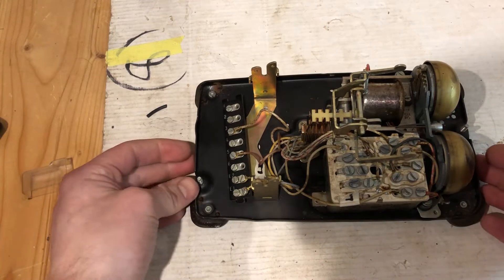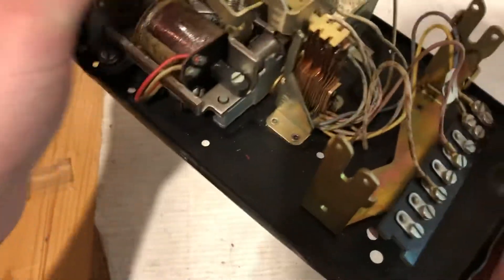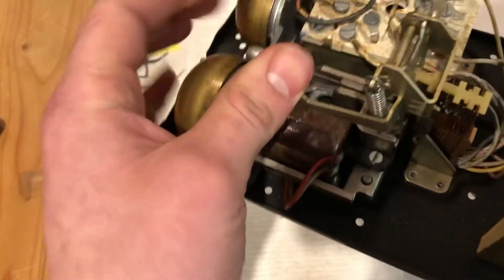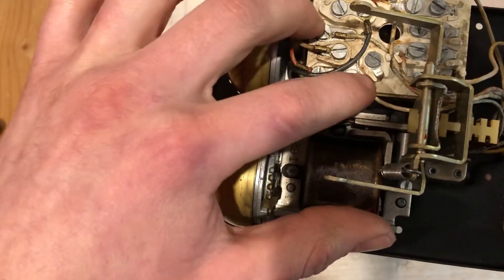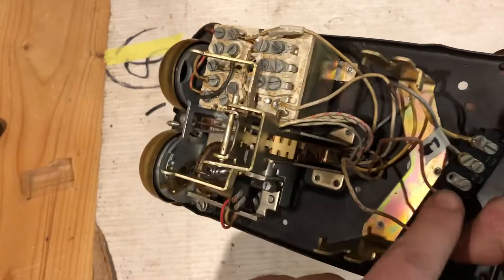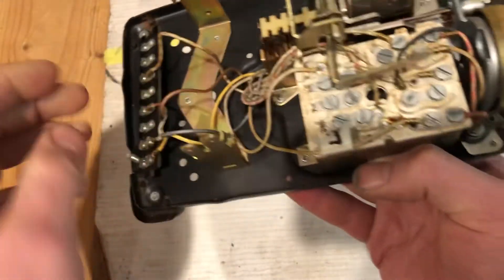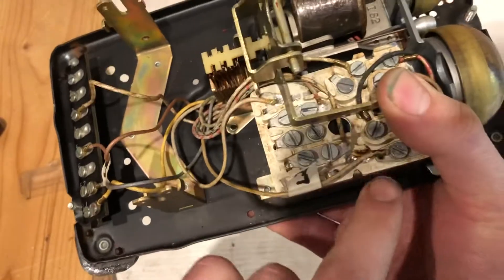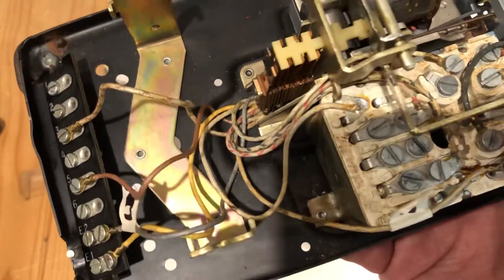Western electric 500 R/S hook switch explanation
Western electric 500 R/S hook switch connections explanation

These phones were usually intended to be used with a early speaker phone setup hence why it has extra contacts inside the hook switch

I’m unsure if this was required for correct operation or if it was just redundancy